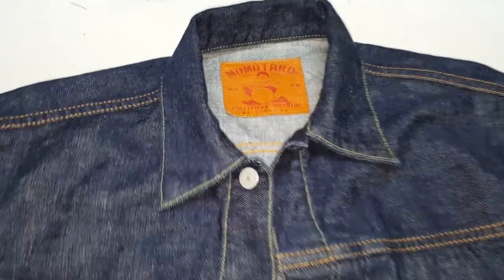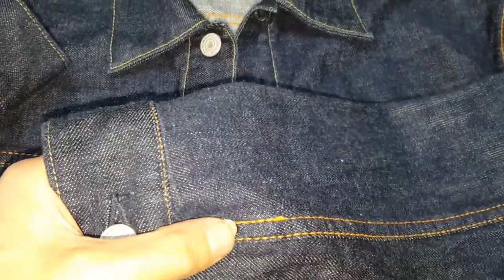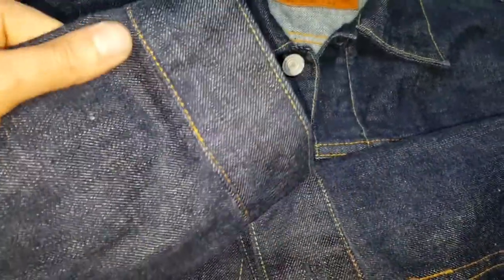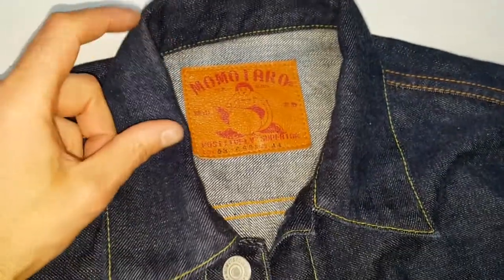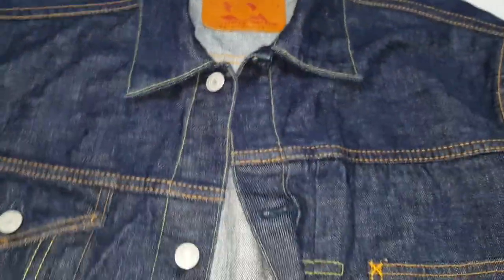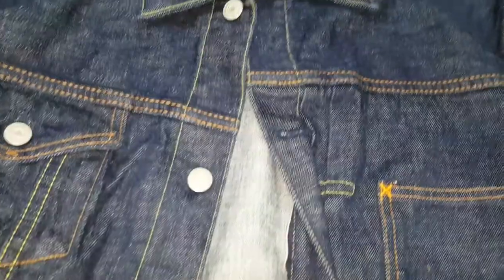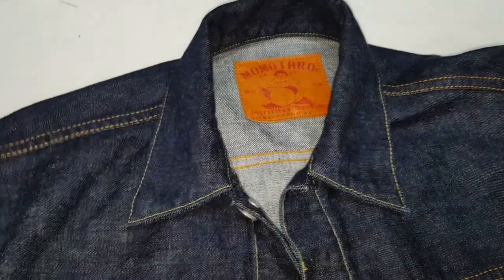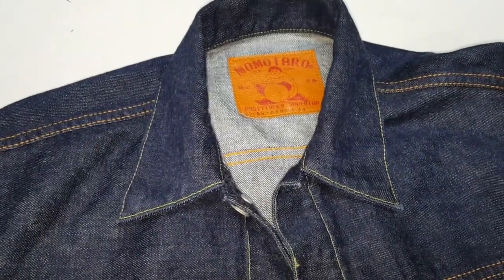MOMOTARO DENIM JACKET SLEEVE LENGTH ALTERATION Talk With The Denim Doctor